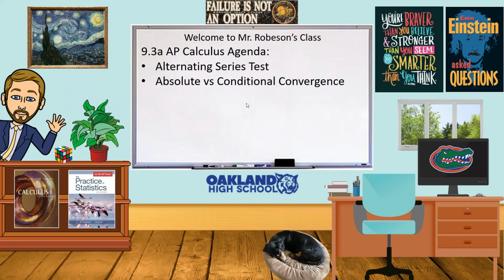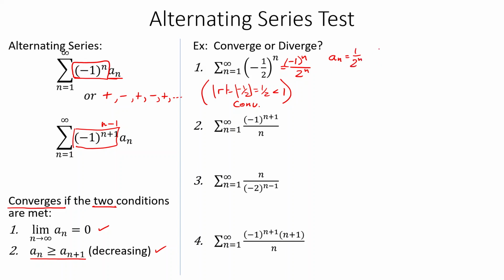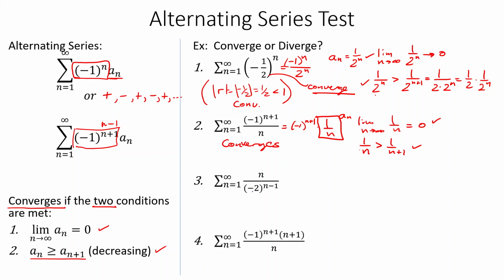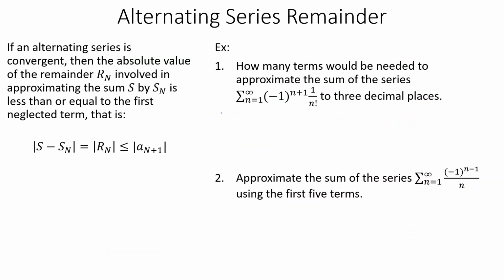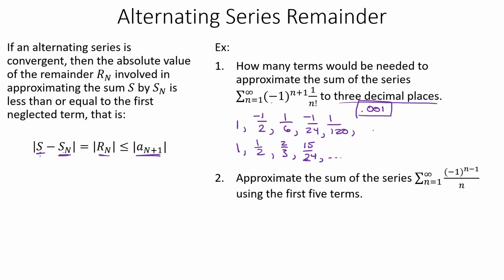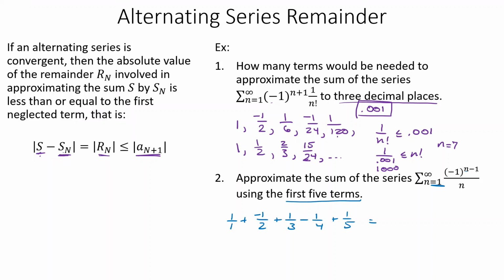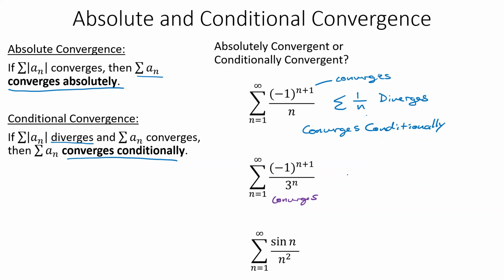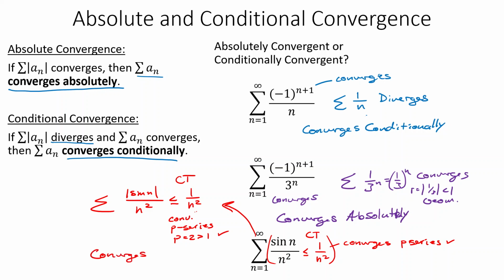9 3a Alternating Series and Absolute vs Conditional Convergence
In this video I go over how to do the Alternating Series Test for Convergence and look at the difference between Absolute and Conditional Convergence.